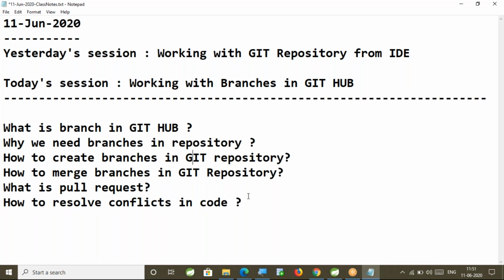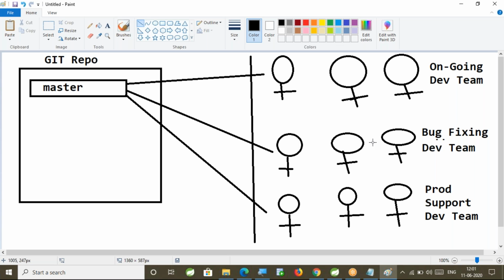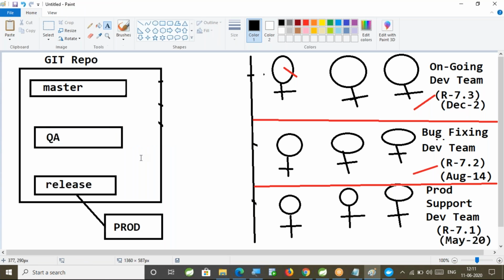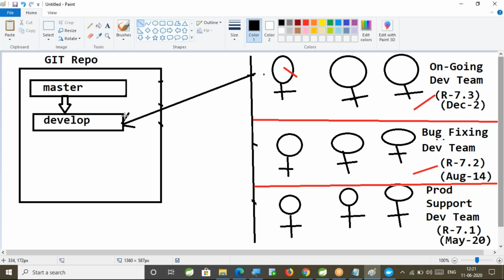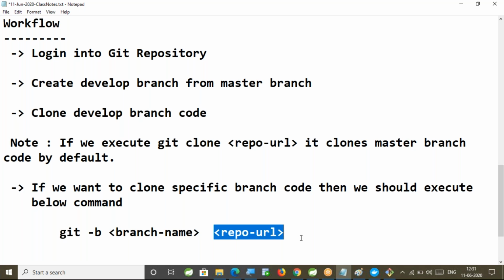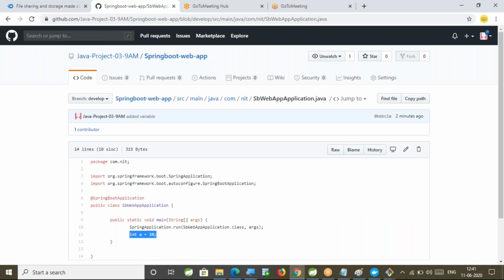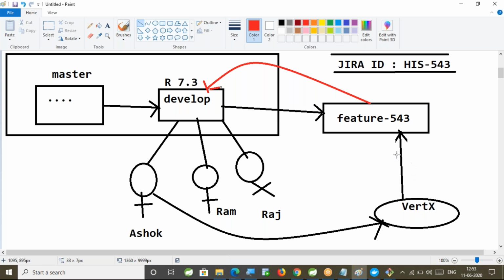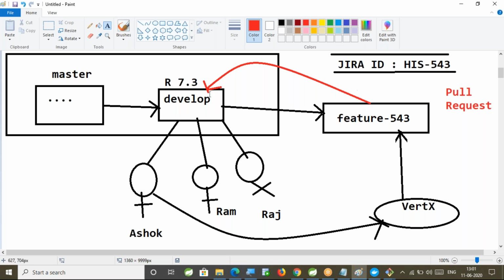Working with GIT Branches | Pull Request | Ashok IT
🎈 Live Coding
  🎈 Real-time Environment
  🎈 Class Notes

What is GIT HUB
Git hub basics
GIT & GIT HUB Course
GIT Hub & GIT Course for beginners
GIT & GIT HUB Tutorial for beginners
git and git hub for beginners
Learn GIT in 1 hour
GIT Tutorial
GIT hub tutorial
All about GIT & GIT HUB
All about GIT commands
Working with GIT Bash
Basic git commands
Advanced GIT commands
GIT push and GIT pull commands
Git merge vs rebase commands
Cloning GIT repository
GIT Hub crash course
How to work with GIT
Git tutorial for beginners
Git tutorial for complete beginners
GIT Tutorial videos
Git hub tutorial step by step
GIT commands tutorial for beginners
GIT HUB tutorial Ashok IT
Ashok IT GIT hub videos
GIT HUB by Ashok sir
Java realtime tools Ashok IT
What is GIT Repository
GIT commands by Ashok sir
GIT commans Ashok IT
ashok it java realtime tools
git stash command use case
GIT commands with examples
What is GIT Branch
working with branches in GIT HUB
merge conflicts in GIT HUB
What is pull request in GIT HUB
Creating pull request in GIT HUB
How to delete branches in GIT HUB
Resolving git merge conflicts
code merge conflicts in GIT hub
git merge conflict tutorial
git merge branch to master
git merge request
git pull request
git merge branch to another branch
Essential git commands every developer should know